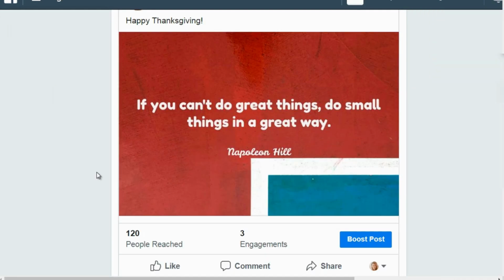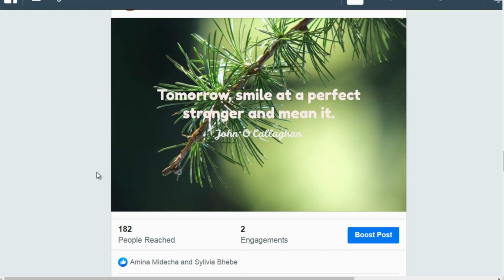Make money online from Fb Penny Likes | Video 2 | AG Chishti